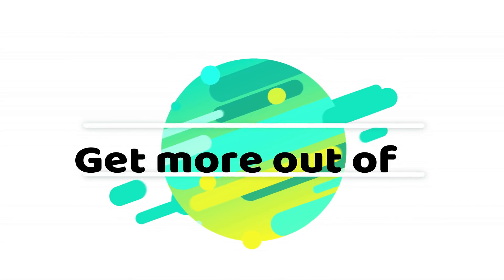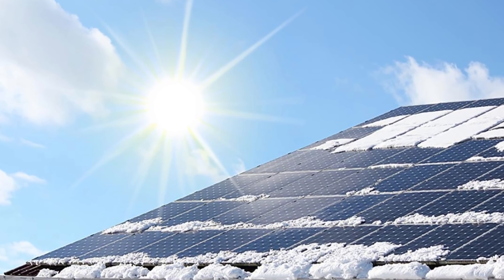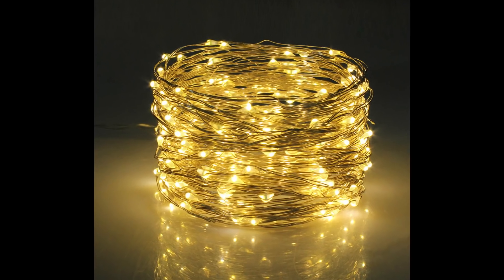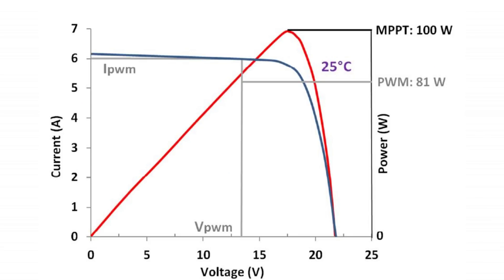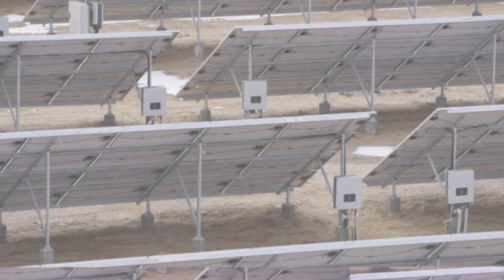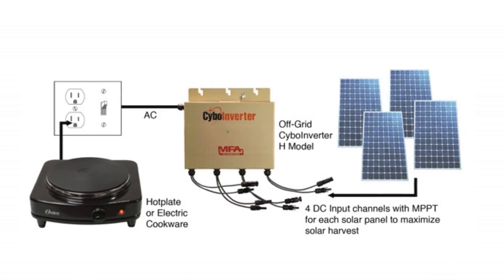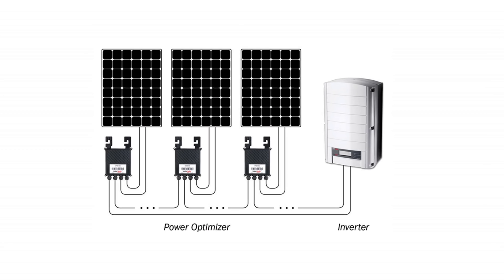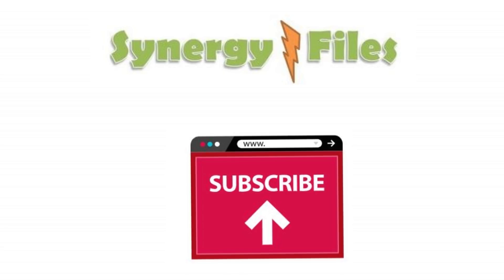Solar Micro Inverter for increasing your system's output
In this video we look at Solar Micro Inverters. The biggest advantage of these is that they bring MPPT functionality at the panel level. They allow each panel to throttle their output and even if one panel is partially shaded, the output of other panels is not effected.

Best of all, they allow you to seamlessly upgrade your panels in the future.